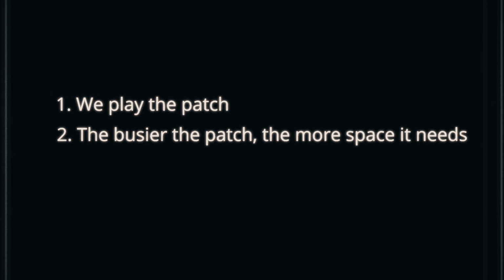How to PLAY synthesizers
What I've learned about making music with synths for the past 10 years. We'll explore some of my favorite synth performance techniques that have inspired so much of my music written during that time, and how you can borrow them to start experimenting on your own.